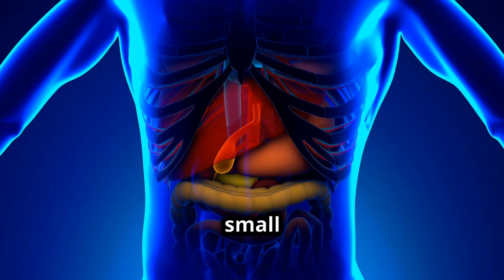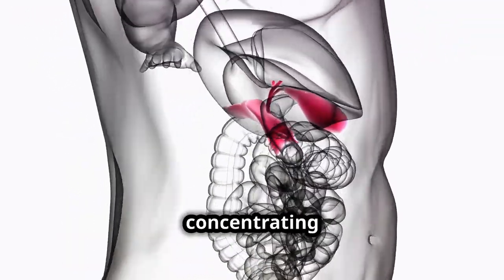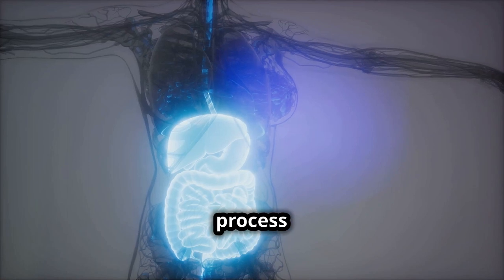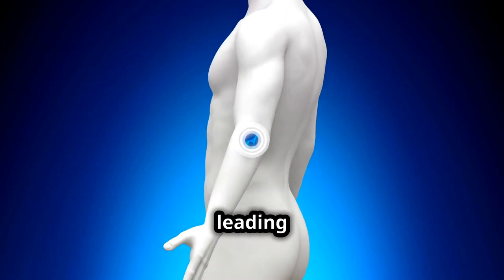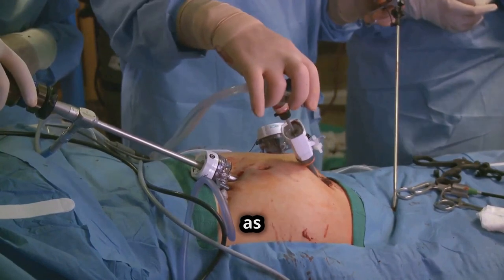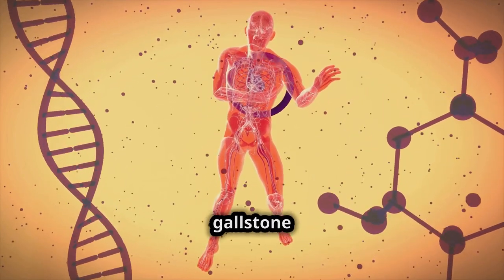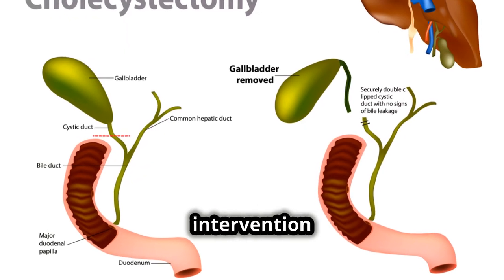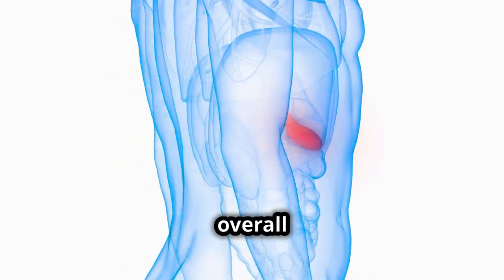Gallbladder Mysteries Unveiled: Cholecystitis & More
Uncover the mysteries of the gallbladder with this video on cholecystitis and more. Learn about gallstones, cholecystectomy, and how to manage gallbladder issues.